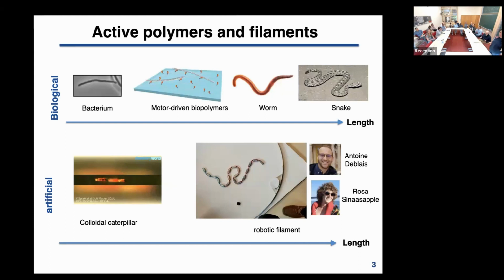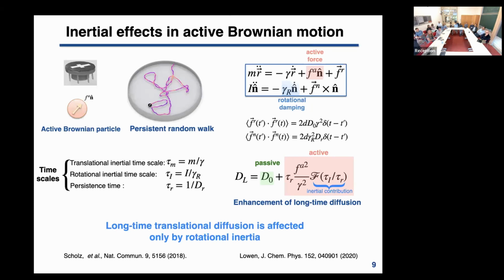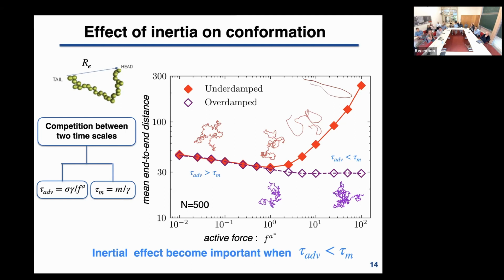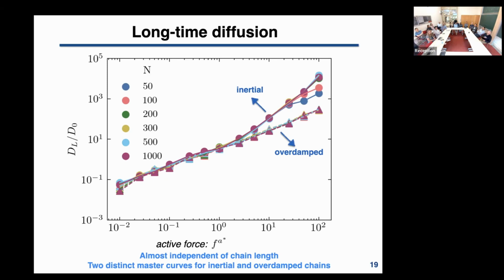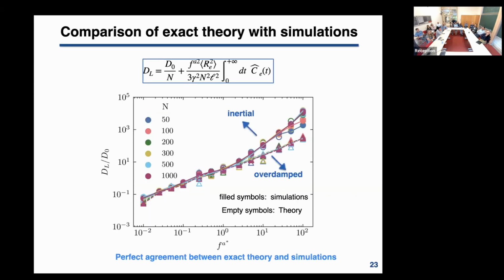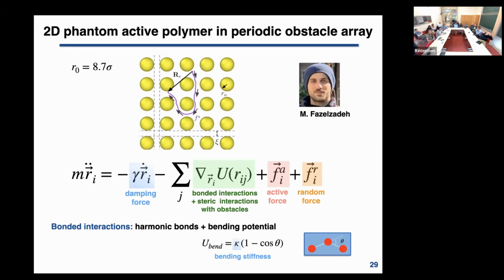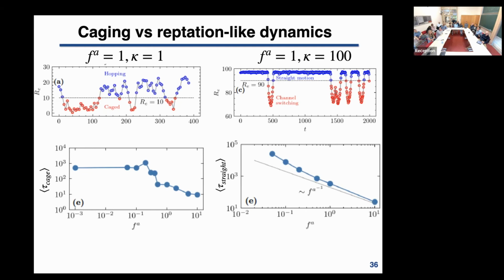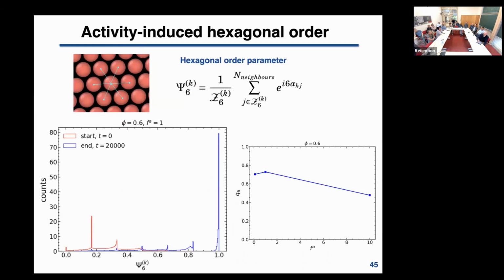SPL | Dr. Sara Jabbari-farouji | Active polymers in complex environments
Speaker(s): Dr Sara Jabbari-farouji (Universiteit van Amsterdam)

Date: 31st Aug 2023 – 11:00 to 12:00
Venue: INI Seminar Room 2
Title: Active polymers in complex environments